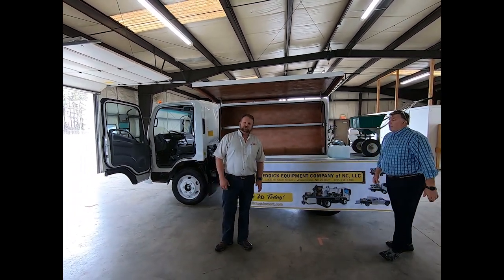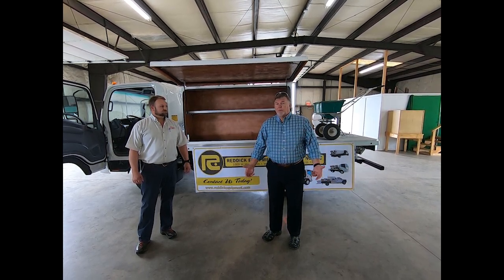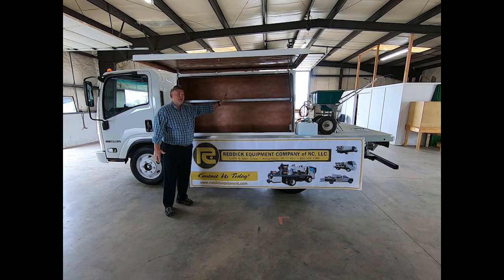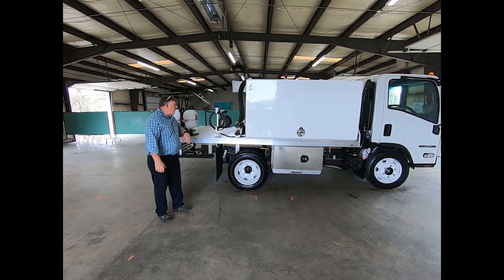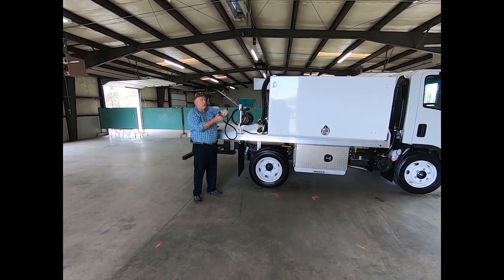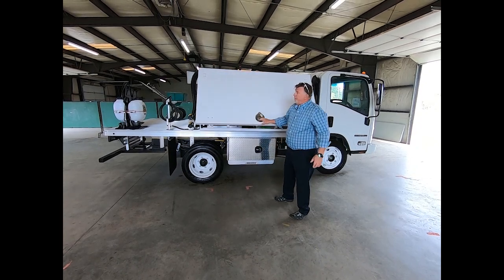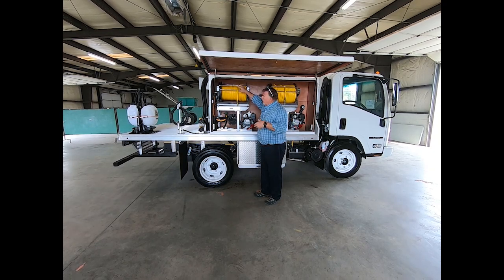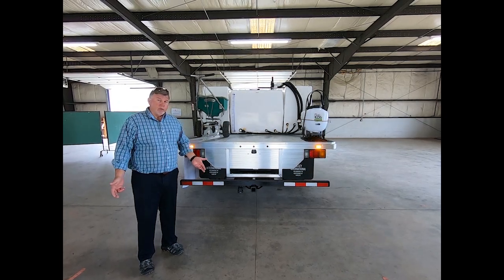Reddick Equipment Turf'tainer Lawn Truck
Put your lawn company on the road to success with this Turf'tainer Lawn Truck. Built for maximum efficiency this truck features a 12ft aluminum bed, fiberglass storage cabinets, 600 gal. split tank with baffles, 2 pumps with Honda electric start motors, and that's just a few highlights!